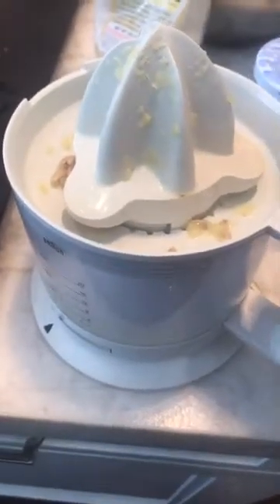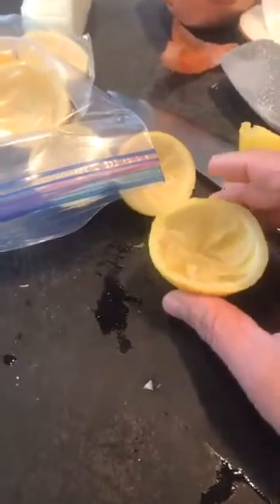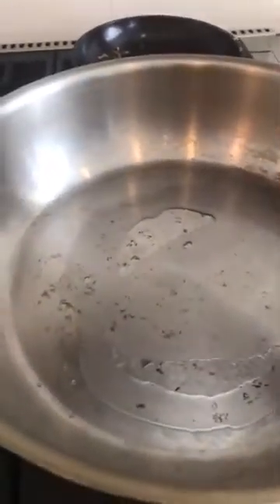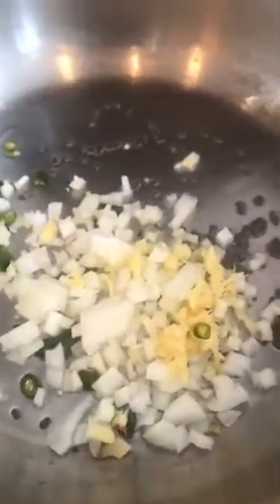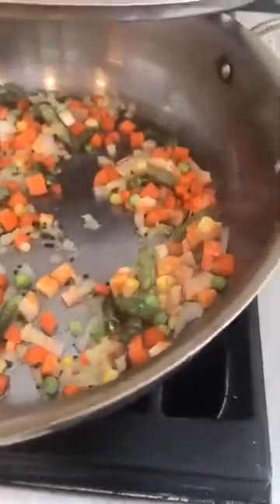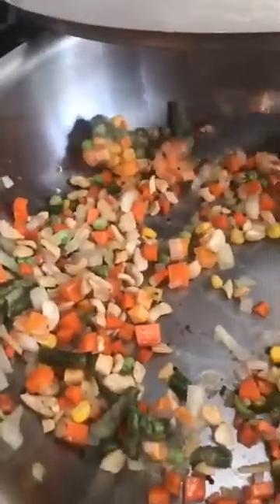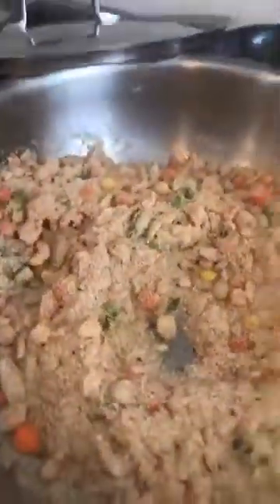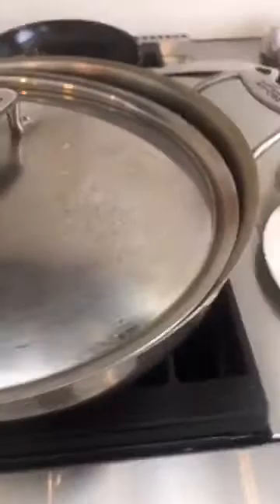Making Upma—Part 2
Use up all the bits and pieces hanging around the fridge and freezer. Add that lemon juice - and lots of it - in the end.